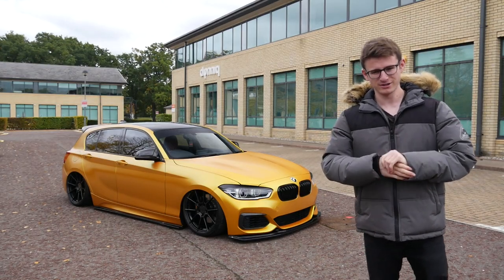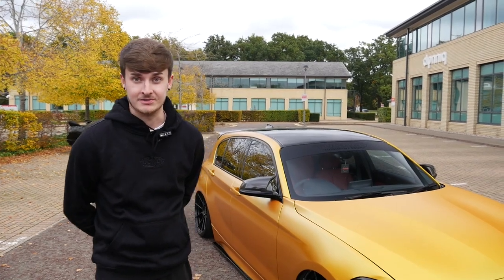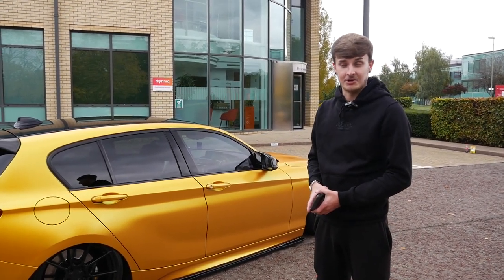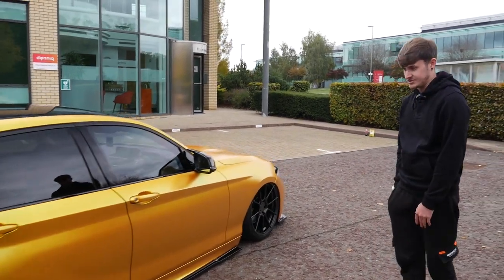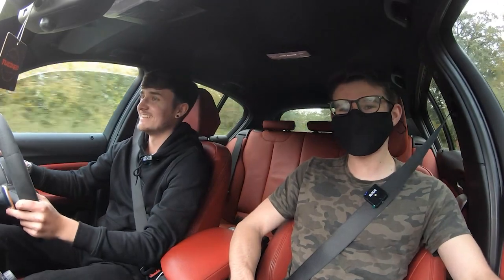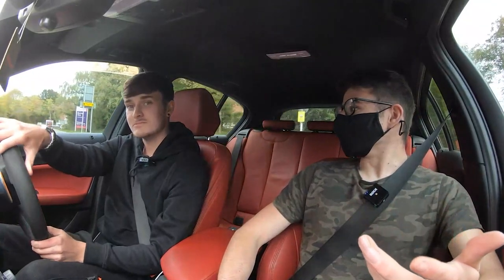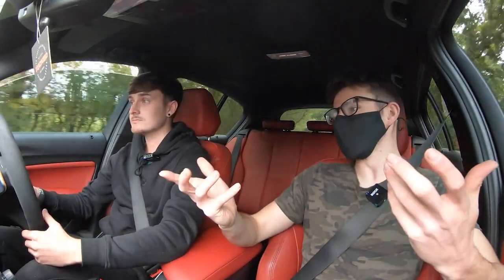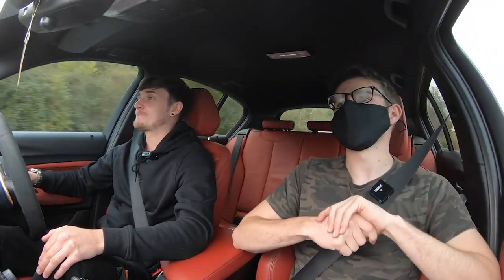Is This The UK's LOUDEST M140i?!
Alex's CRAZY Stage 2 Bagged M140i is back on the channel! Is this the loudest M140i in the UK? ...I think so, it makes mine sound like a hybrid!